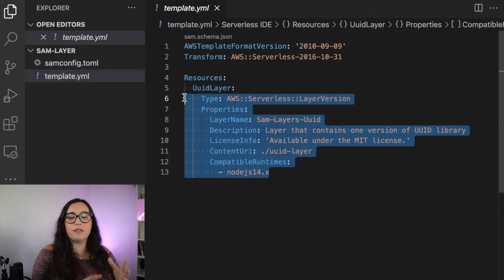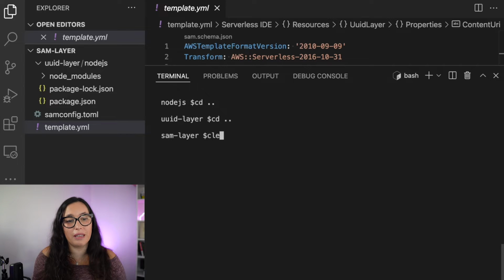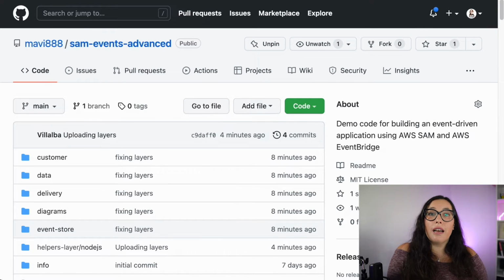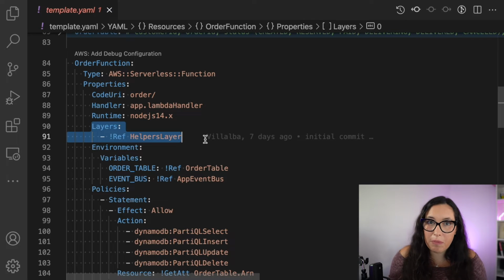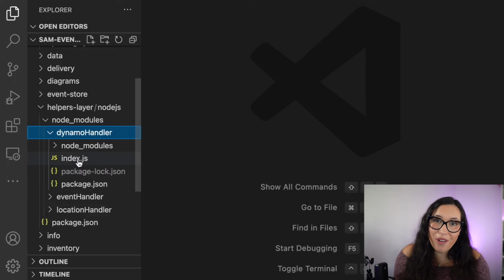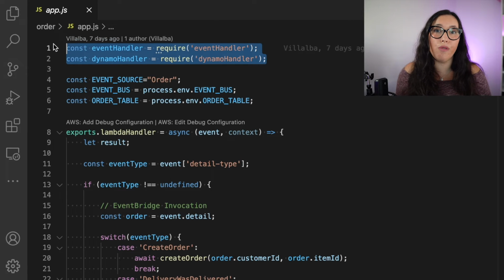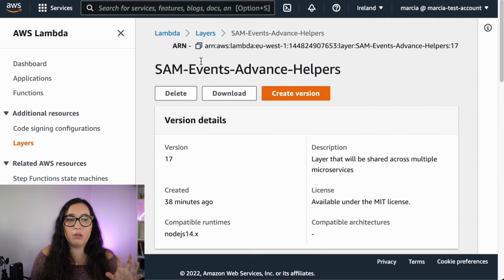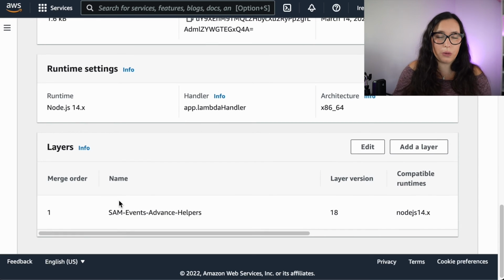Managing dependencies using AWS Lambda Layers with NodeJS and AWS SAM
In this video, we will talk about AWS Lambda layers. What those are? How they help you out? And how to get started using them with your Nodejs Lambda functions and AWS SAM.
You will see 2 demos, one adding a third party dependency and another one creating your own library to share code between your functions.

Specific names for the layer folders